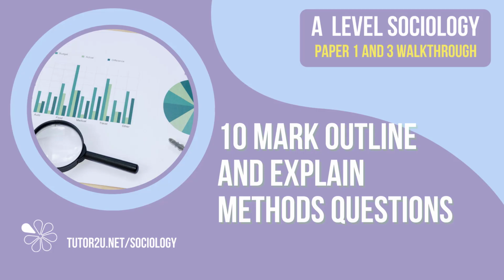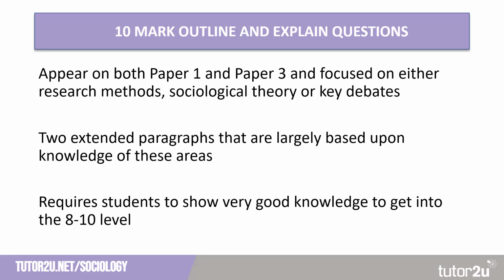Research Methods Outline & Explain Question Walkthroughs | AQA A Level Sociology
Craig takes us through some Outline & Explain 10 mark questions about research methods, as you would find on Papers 1 and 3 of AQA A Level Sociology.

He discusses how to maximise your marks and shares some exam gold.